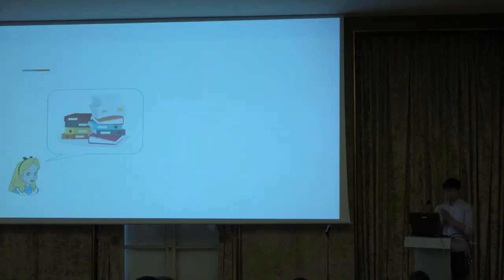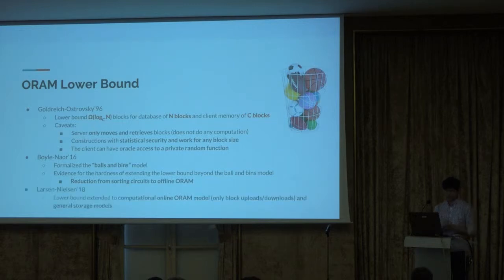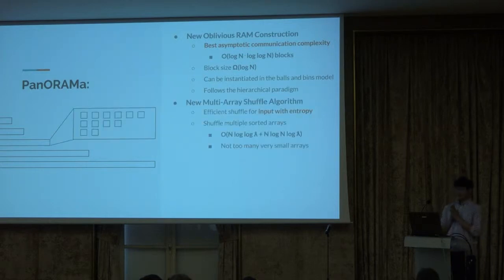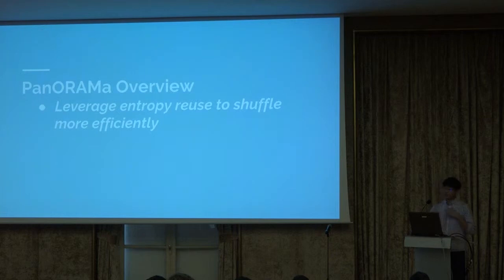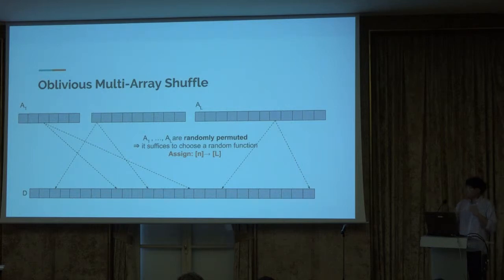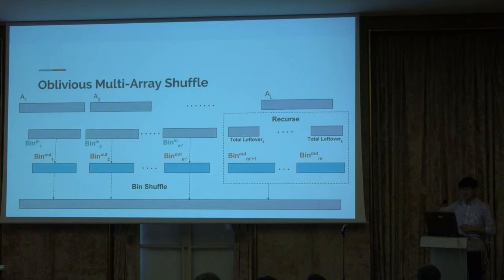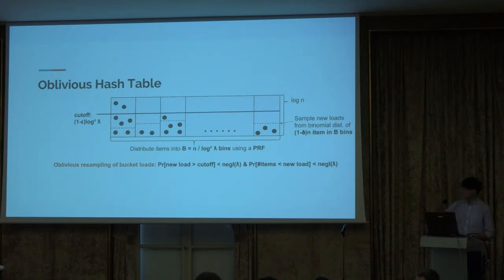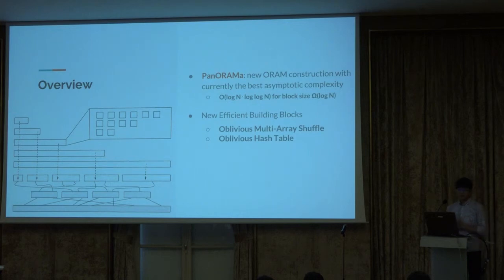3.3.B: PanORAMa: Oblivious RAM with Logarithms Overhead